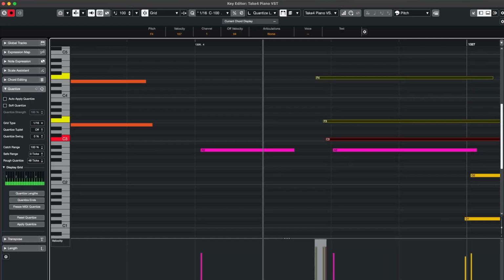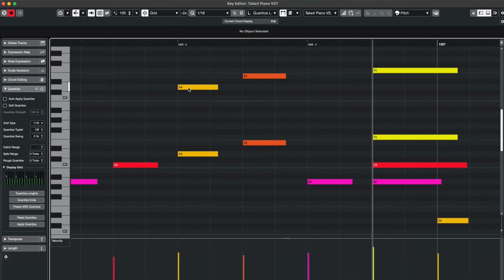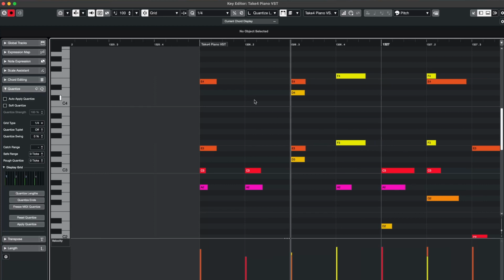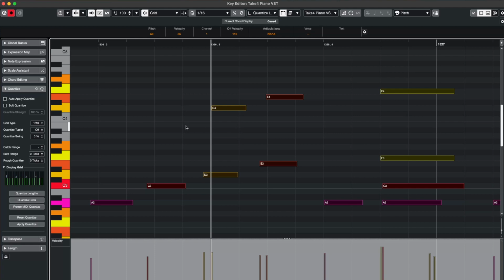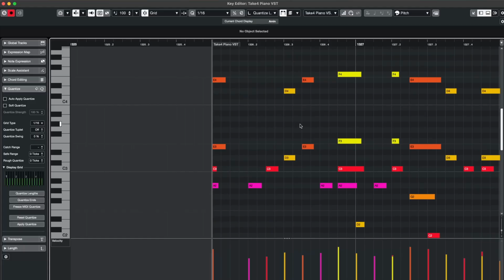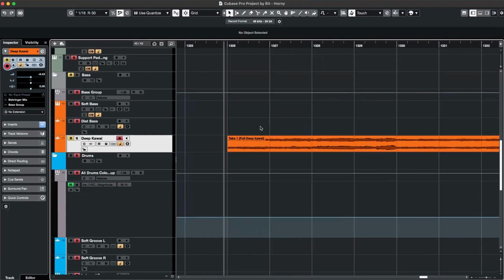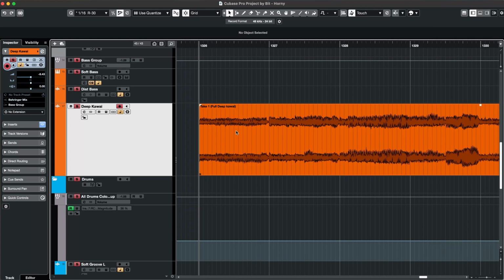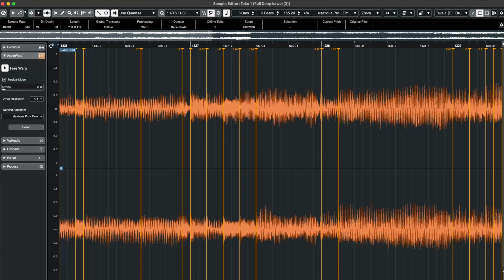How to Quantize MIDI and AUDIO | Cubase Tutorial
In this video I show the basics on how to Quantize stuff in Cubase, midi and Audio.

I also make music so make sure to check that stuff out!

On this channel you will find synthwave/piano covers/and other stuff based around music.